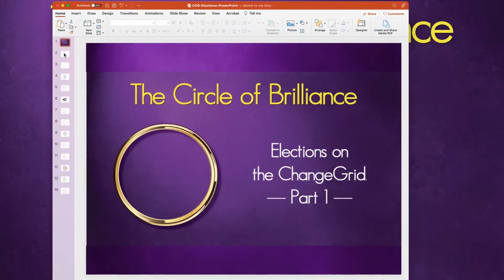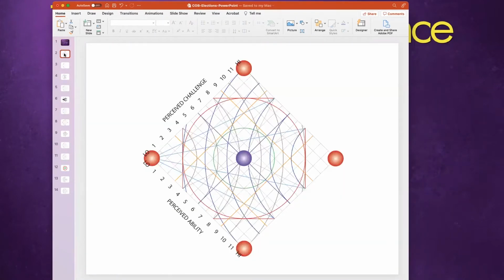COB Elections 01 YuTu